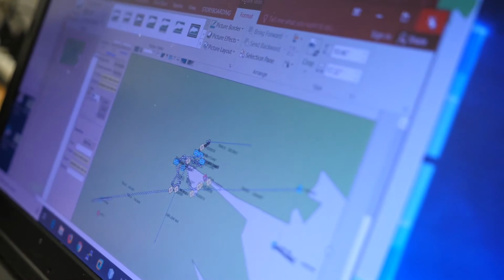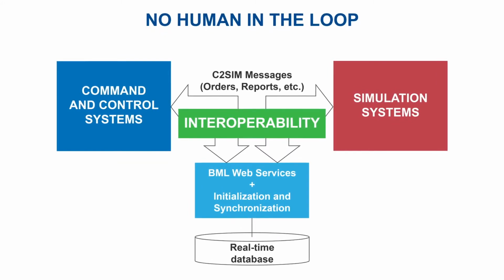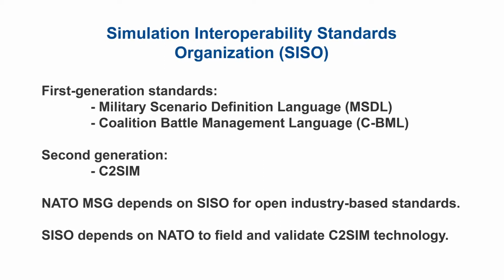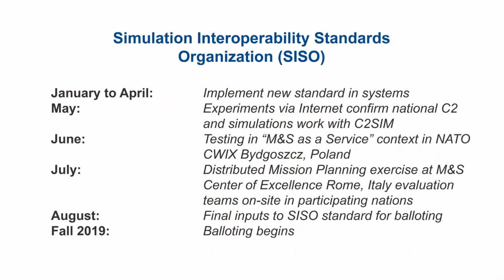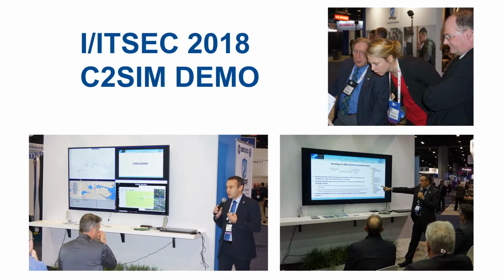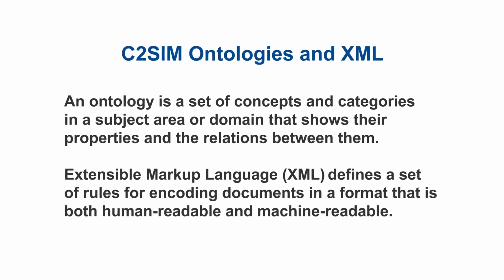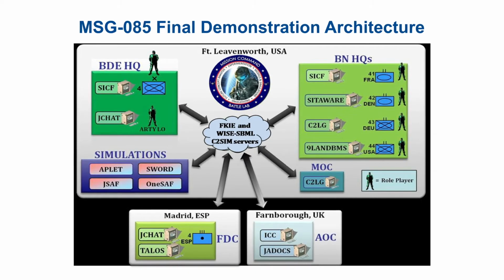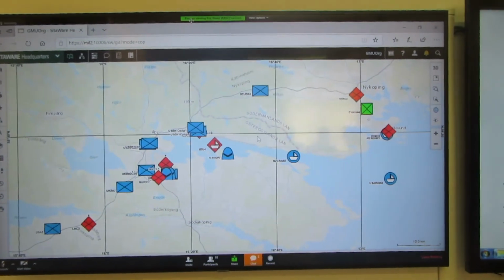Command and Control - Simulation Interoperation for Coalition Operations (Full length)